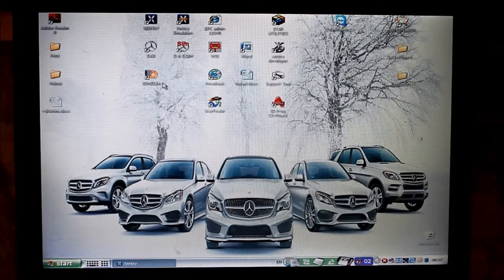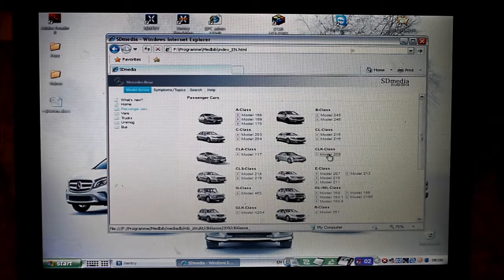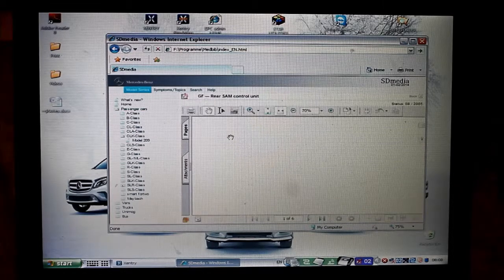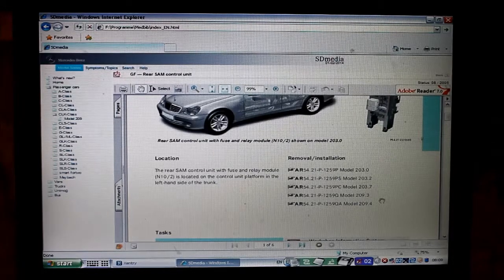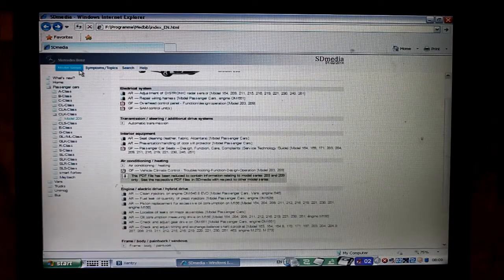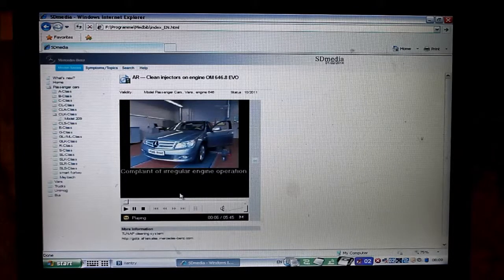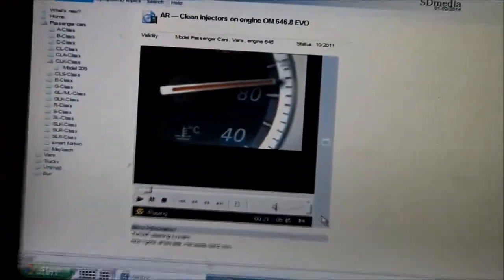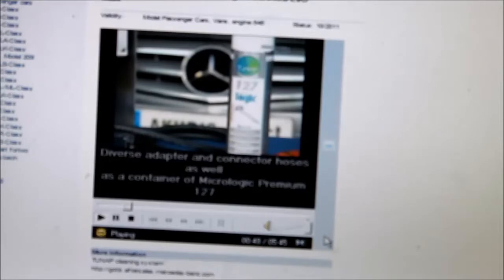MB Xentry intri Part 3 SD Media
Mercedes Benz Xentry OBD Diagnostic Scan Tool intro Part 3 SD Media